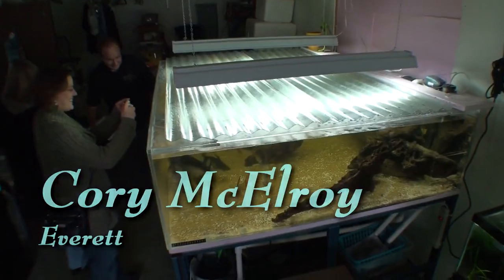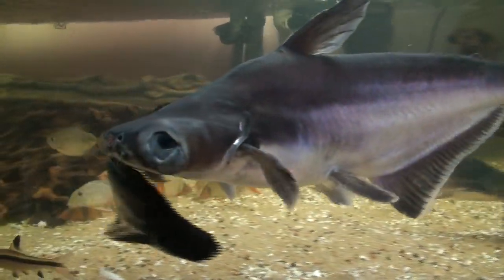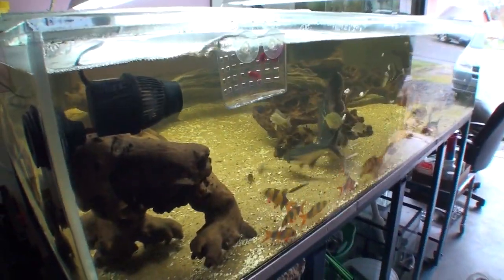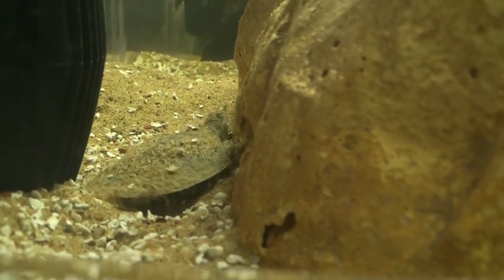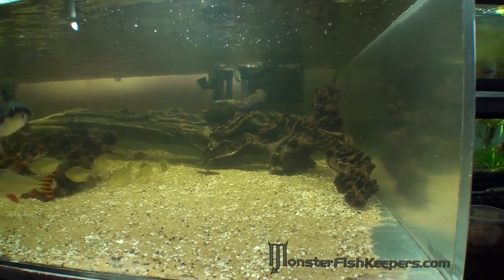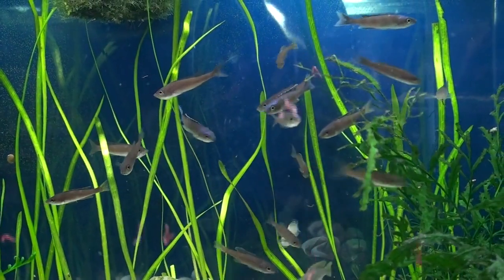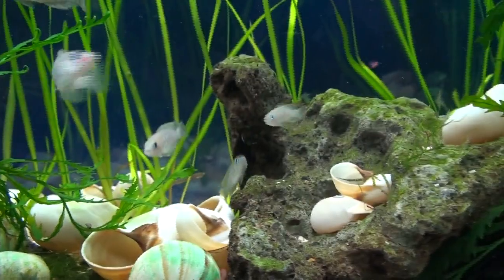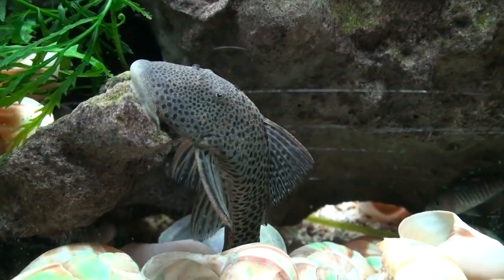Clown Loaches & Soft Shell Turtle & Giraffe Catfish, Oh My! | Cory's Fish Room Tour in 2010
‎ Check out Cory's 305 gallon monster fish tank with clown loaches, pangasius catfish, and a fire eel!

0:00 - 305-gallon fish tank
3:36 - 65-gallon fish tank